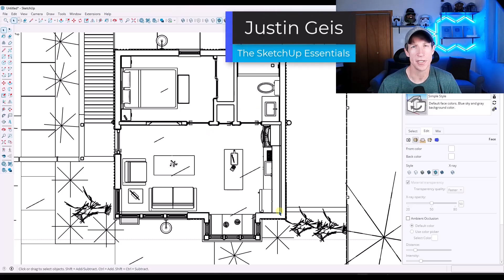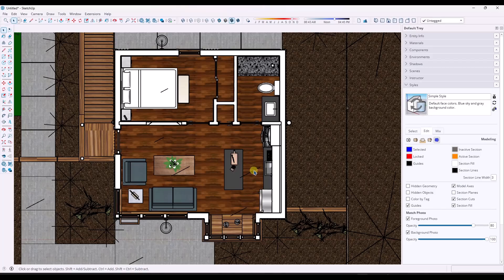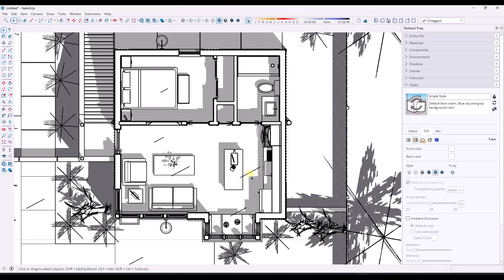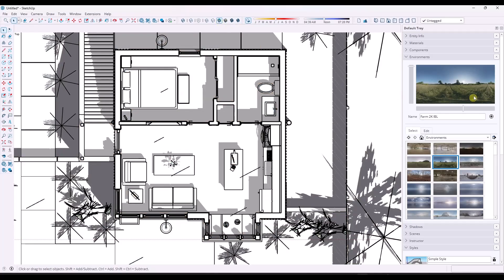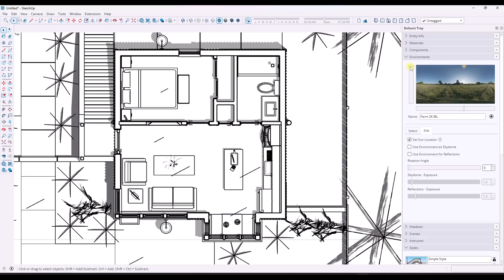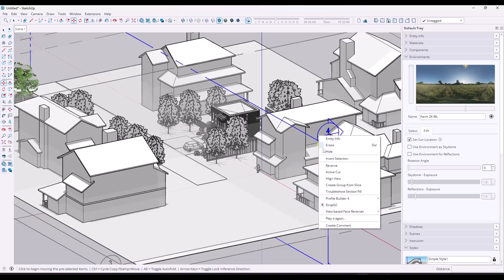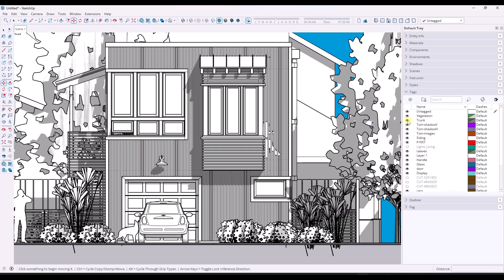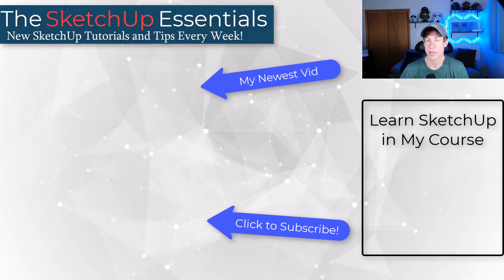The BEST Way to Control Shadows in SketchUp (It's not the shadows toolbar)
In this video, we talk about a way to get 100% control over your shadows in your SketchUp model without fighting to date/time engine!

Learn SketchUp with Me!

TIMESTAMPS
0:00 - Introduction
0:11 - Example Model information
0:30 - The problem with the shadow controls
2:40 - The better tool for controlling shadows
3:30 - How to adjust shadows with 100% control
5:04 - Using shadows in Elevations for depth